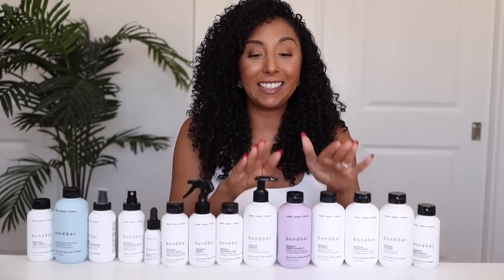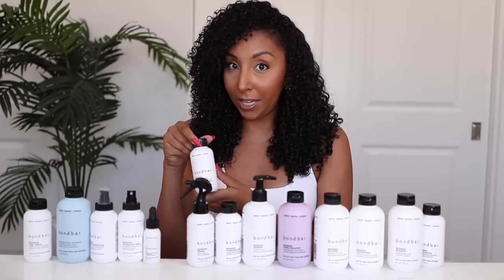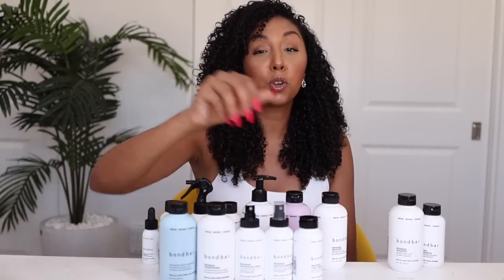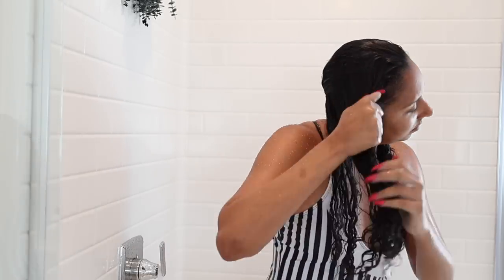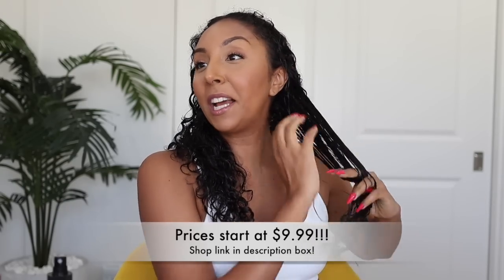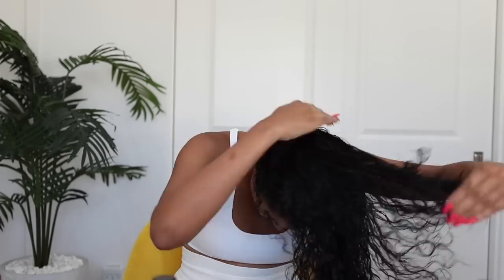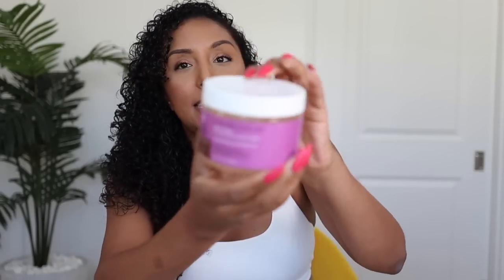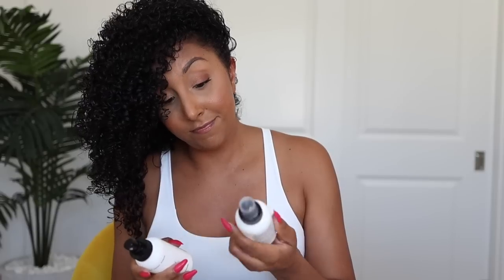NEW bondbar Products to REPAIR Damaged hair! | BiancaReneeToday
SHOP bondbar AT SALLY BEAUTY!